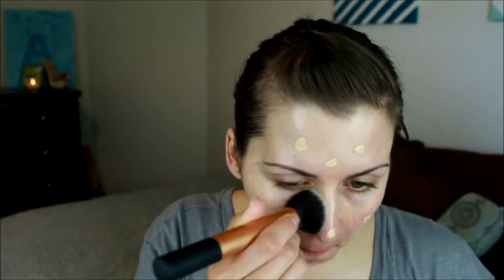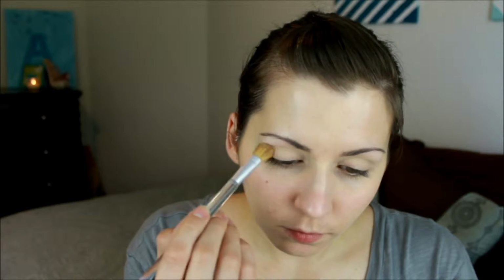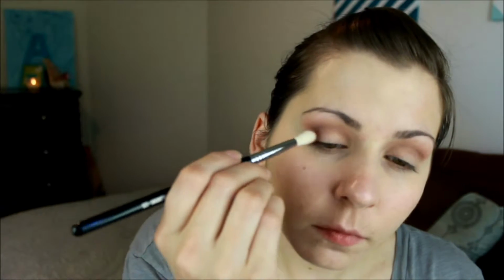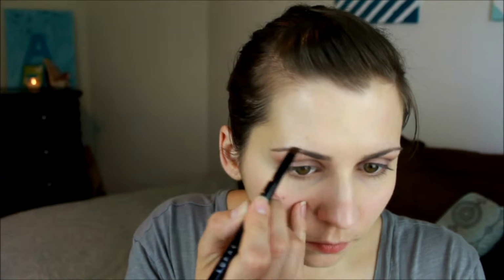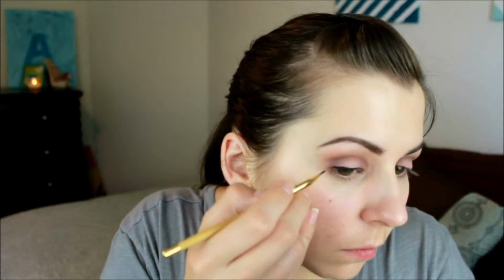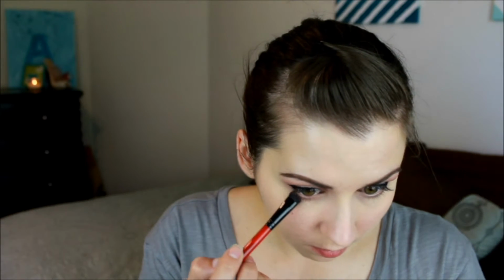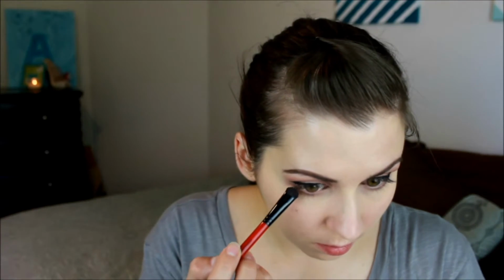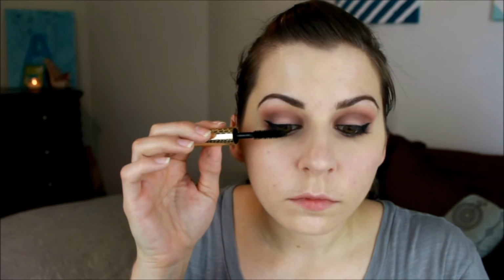The Tartelette | Tarte Heavy Tutorial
I am in love with the Tarte Cosmetics Tartelette Palette and the Trarteist Liner!  Here is my favorite way to wear it!

Products Used
Kat Von D Foundation
-Real Techniques Buffing Brush
-Beauty Blender
Nyx HD Eye Primer
Bare Minerals 5 in 1 BB Eye in Bare Linen
Tartelette Palette
-Sheer Cover Fluffy Brush
-Sigma E35
-Sigma E25
-Crown Pro Blending Fluff
-Real Techniques Angled Liner Brush
Anastasia Dip Brow in Taupe
and Nyx Brow Gel in Espresso
-Lorac angle brush
Tarteist Liner with Brush
Lights Camera Flashes Mascara
Sumita Deep Purple Liner
Maybelline Instant Rewind Concealer in Light
Rimmel Stay Matte Powder in Translucent
Ofra Illuminating Stripes
Tarte Blush in Savored
Jordana Lipliner in Baby Berry
Jing Ai Velvet Shine in Pink A Boo

Where else am I?